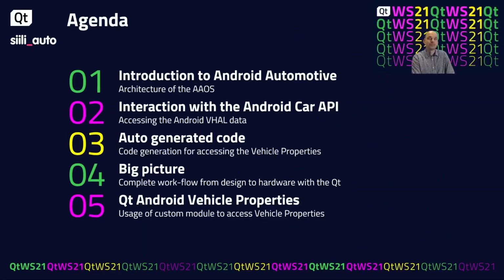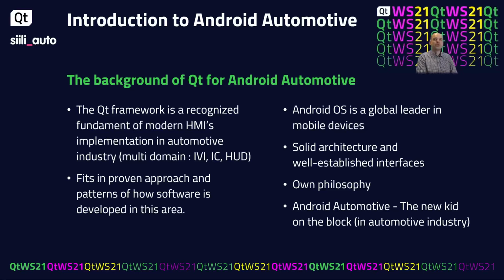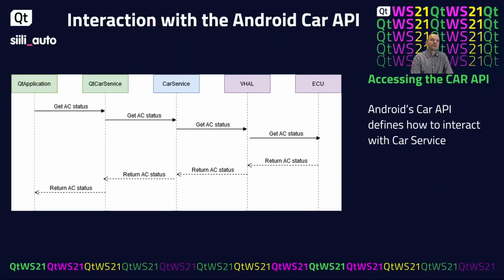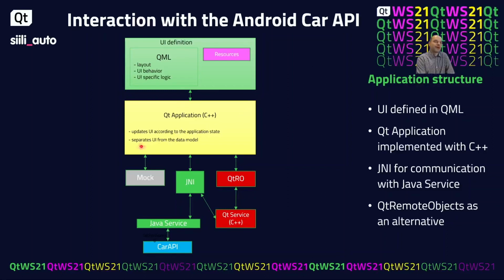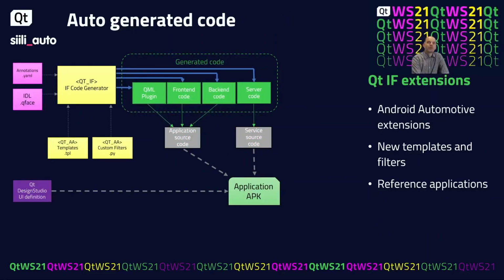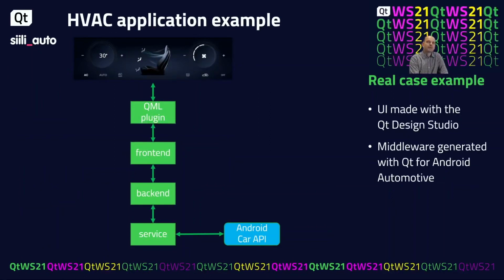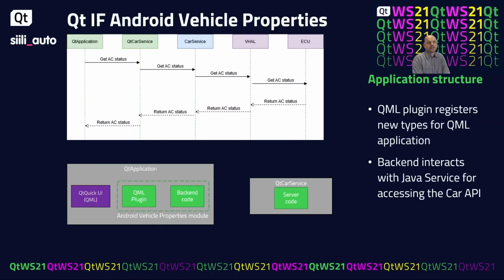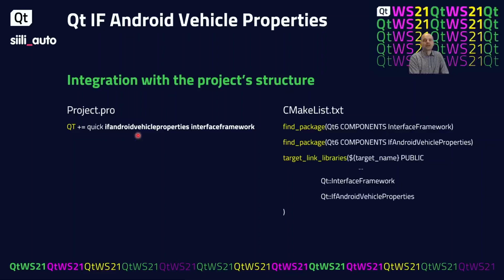Coding with Qt for the Android Automotive Platform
The presentation is about how Qt can be used for IVI development on the Android Automotive platform, with a focus on accessing the Vehicle Properties with the Android Car API. You will see how easy the interaction with the car data can be, thanks to the Qt for Android Automotive components.

Speaker: Wojciech Blaszak (Siili Auto)